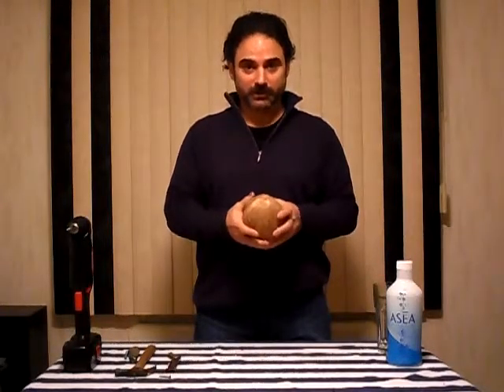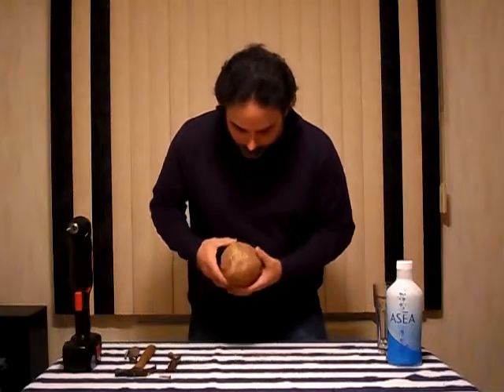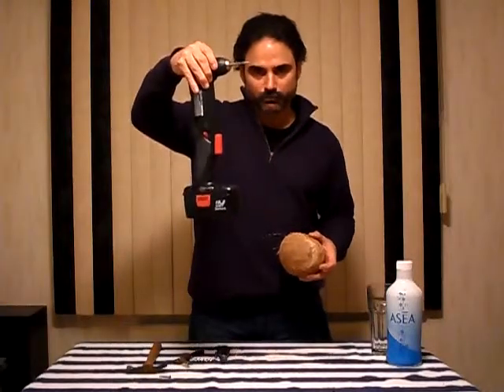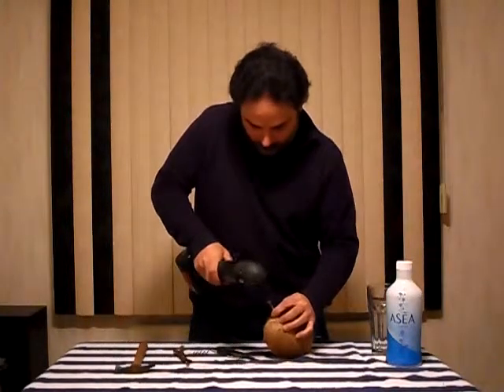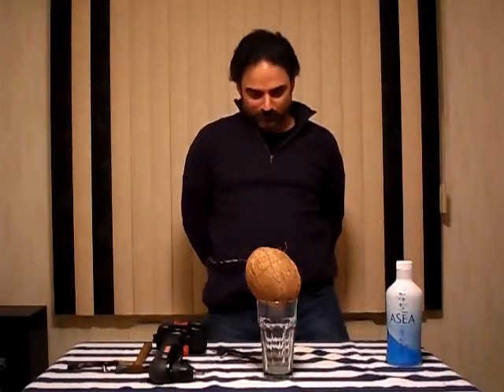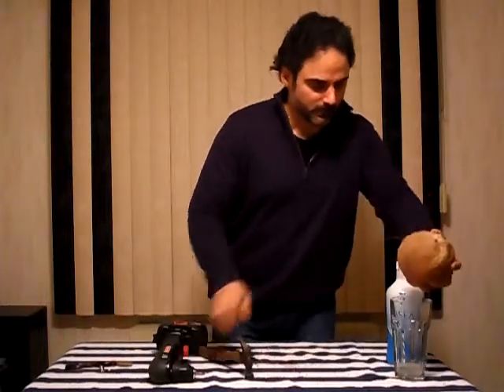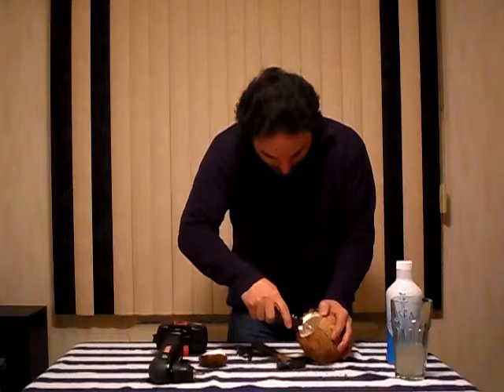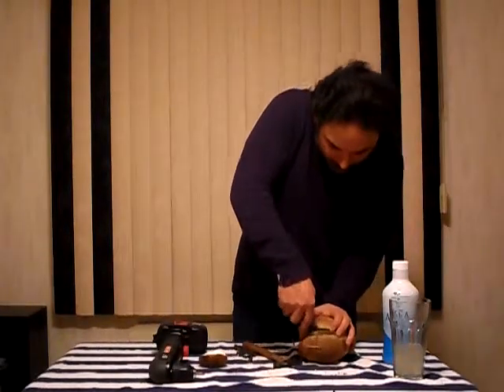Coconut Revealed!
Healthy facts about the coconut, and releasing it from its shell in one piece using common household tools.